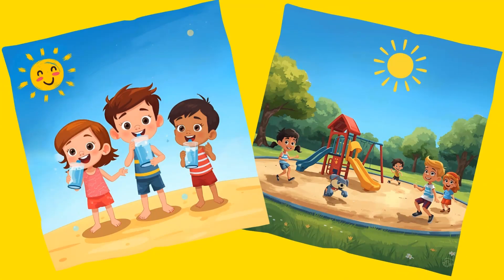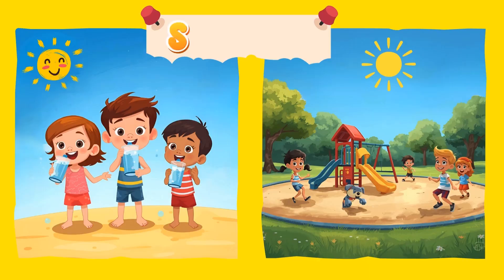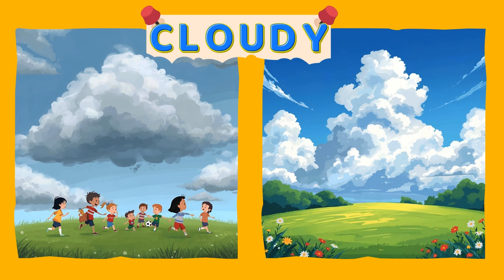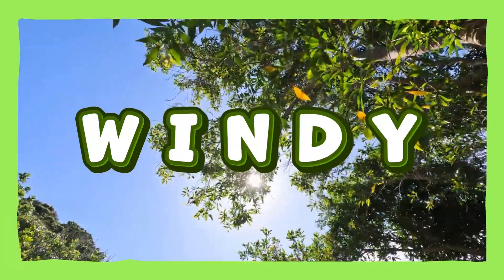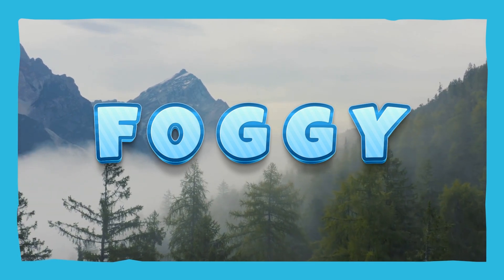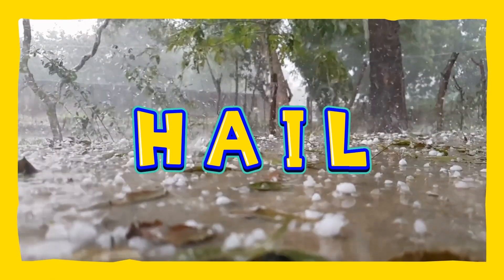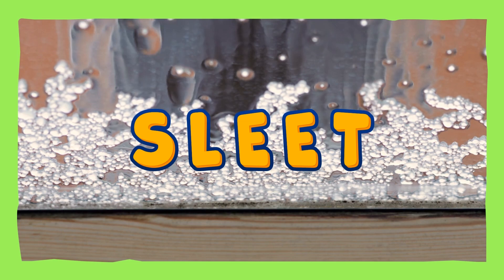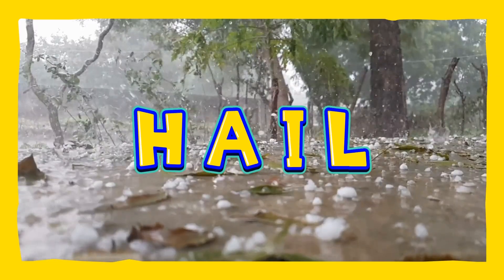Kinds of Weather | Sunny, Windy, Snowy, Cloudy, Rainy, Foggy, Blizzard & more!! Kid's Fun Video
In this video, kids will enjoy learning about the different kinds of weather.

With the use of different actual videos and vibrant images, kids will easily remember the different weather. The goal of this video is for the kids to be able to describe a particular weather on a particular day and to be able to distinguish and tell the difference between a cloudy day and a partly cloudy day, or a rain and a thunderstorm!

Sunny Day - it is a great day to go to the beach or to the playground. It could be very hot so make sure you stay hydrated, don't forget your water bottles!

Rainy Day- it is the best day for hot chocolates! If you needed to go outside, don't forget to wear your raincoat and bring your umbrellas!

Cloudy Day- the sky is covered with lots of thick, gray clouds.

Partly Cloudy- a mixture of sun and shade! The sun is out but there are clouds too.

Windy Day- you can see the trees swaying gracefully on a windy day.

Thunderstorm- you can hear a loud thunder and you can see a bright lightning and a heavy rain. Some kids get very scared but mommies and daddies are here to give us a tight hug and a sweet kiss!

Foggy- it is hard to see your surroundings because the clouds are near the ground.

Snowy- don't forget to bundle up to stay warm!

Blizzard- heavy snow is falling, visibility is low because the wind blows the snow everywhere.

Hail- hard balls of ice that fall from the sky.

Sleet- tiny ice balls fall, like a frozen rain.